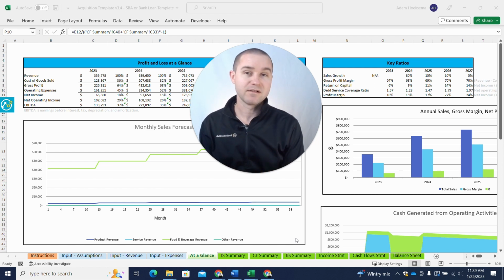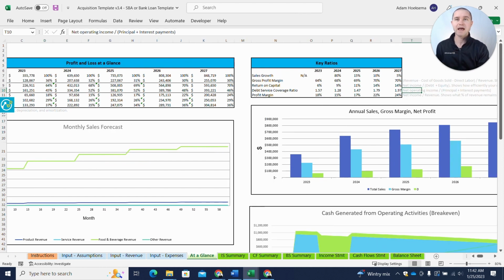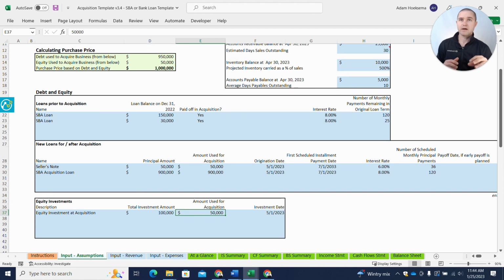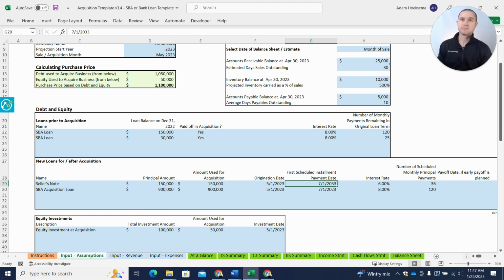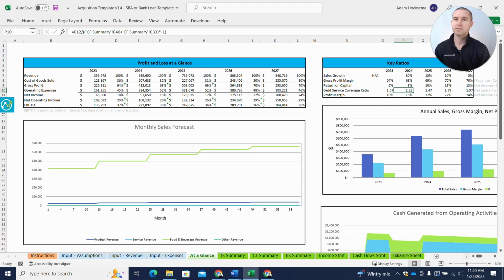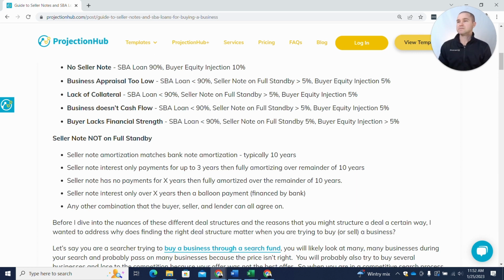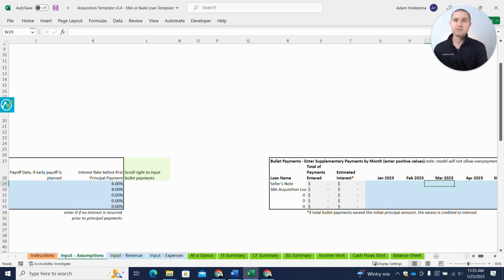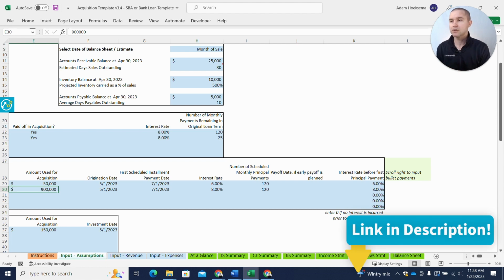How to Buy a Business With a Seller Note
In this video, Adam talks about how you can buy (or sell) a business using a seller note to finance a portion of the acquisition. Adam will demonstrate how using seller financing can impact cash flow requirements like the Debt Service Coverage ratio and how seller notes can be impactful. This is an important acquisition funding option in situations like when an SBA loan is used for a portion of a business acquisition.

00:00 - Introduction to Buying a Business with a Sellers Note
02:07 - How to Calculate Debt Service Coverage Ratio
04:28 - What does "Full Standby" mean?
05:58 - How to Improve DSC Ratio
09:18 - Reasons Why the SBA may say no
12:14 - Seller note options without SBA